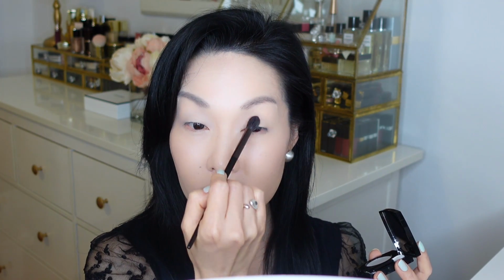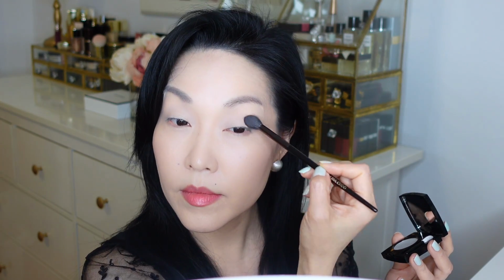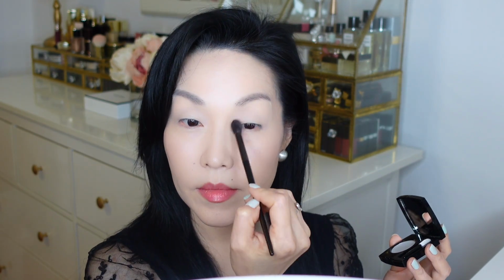NEW CHANEL Ombre Essentielle | Gris Paris, Lilas Poudré, Bois Noir | Review, Swatches, Makeup Look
*The New Chanel Ombre Essentielle is available at the Chanel

In this video, I am showing you 3 of the new Chanel single eyeshadows in matte finish:
230 Gris Paris (Limited Edition)
232 Lilas Poudré
246 Bois Noir

*Chanel Les Beiges Healthy Glow Sheer Powder (B50 as a contour shade)